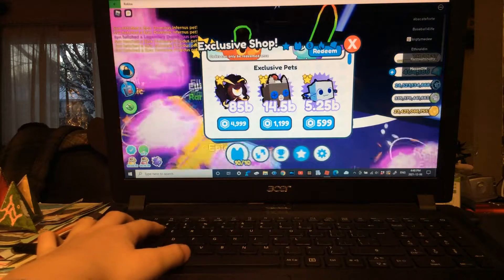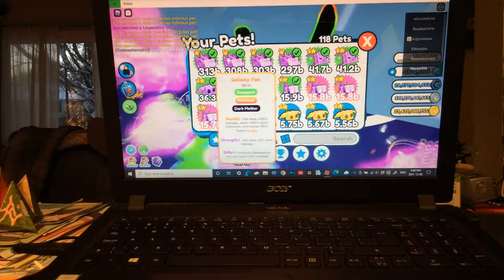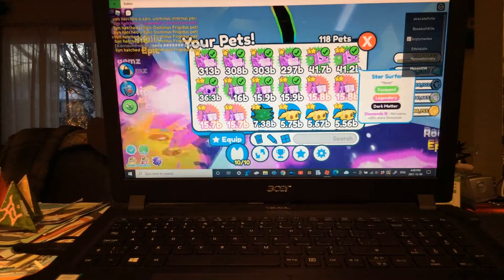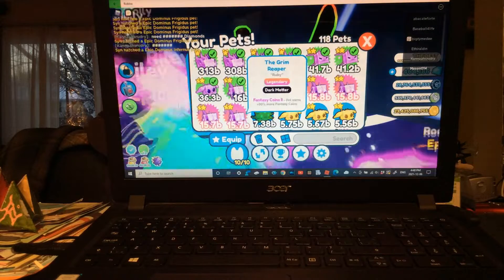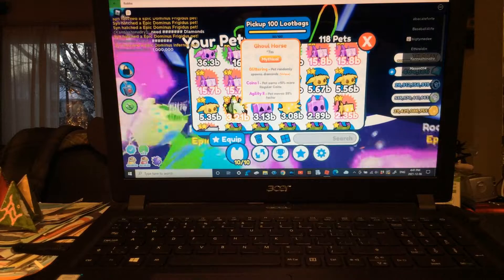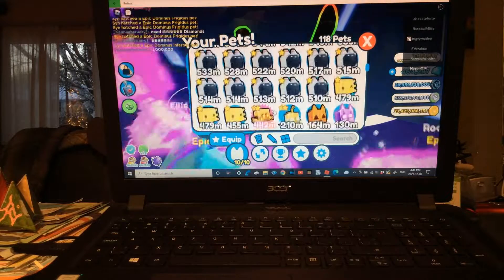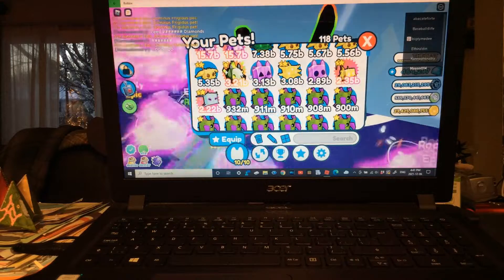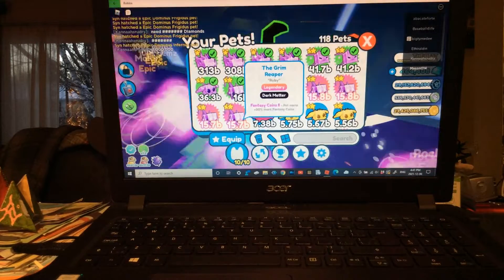Showing you guys my inventory